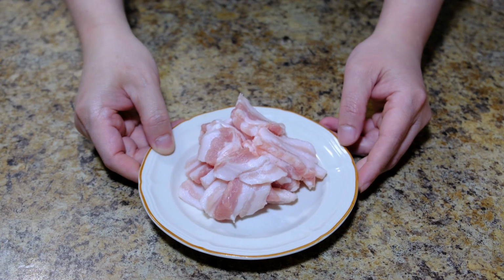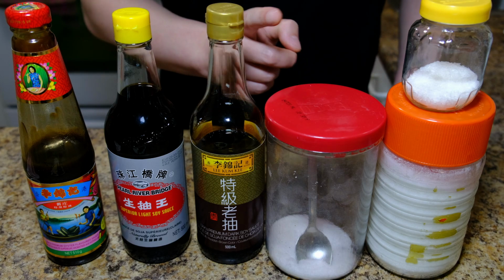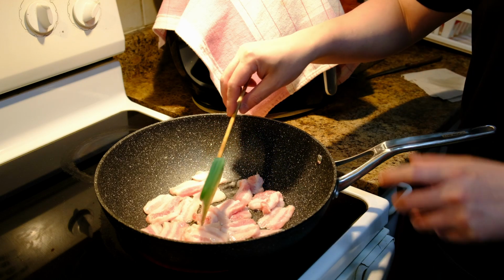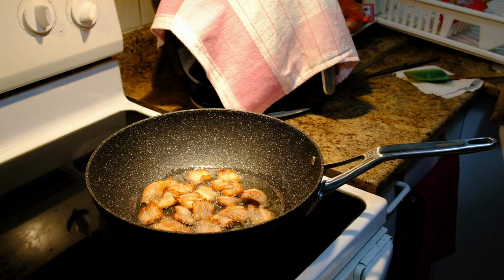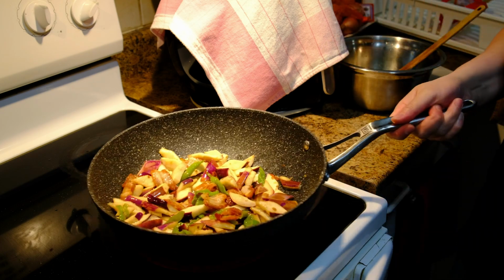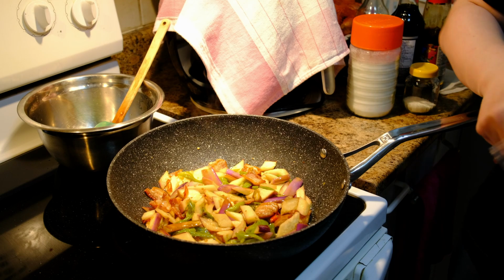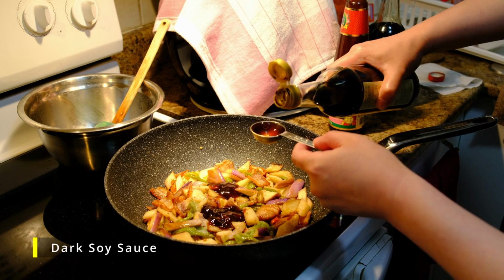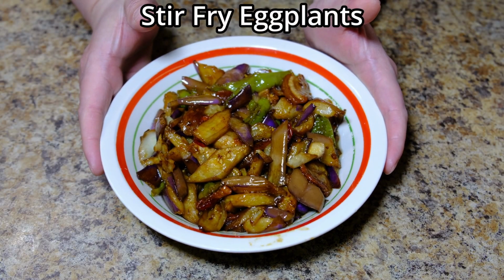Chinese Eggplants with Pork Belly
⚠️ **Subtitle/CC available in Bahasa** ⚠️
Recipe Chinese Eggplants with Pork Belly

0:00 Intro
0:02 Menu
0:10 Ingredients
0:55 Cooking the Vegetables
2:21 Seasonings
3:33 The Dish is ready to serve